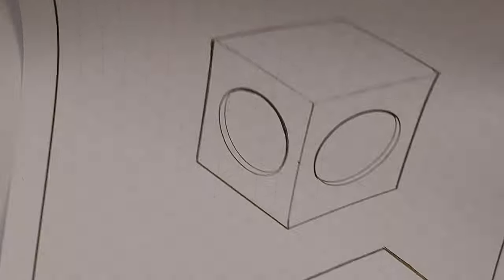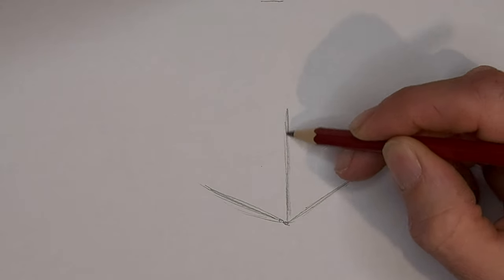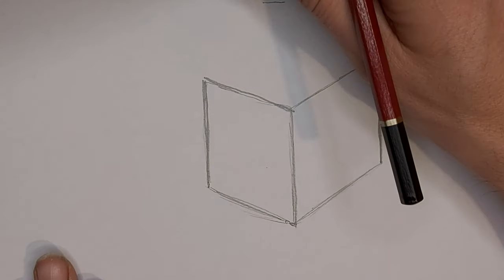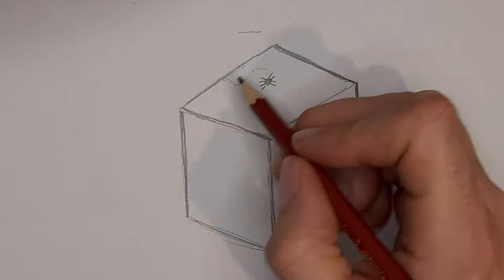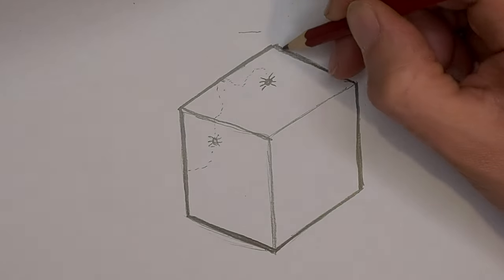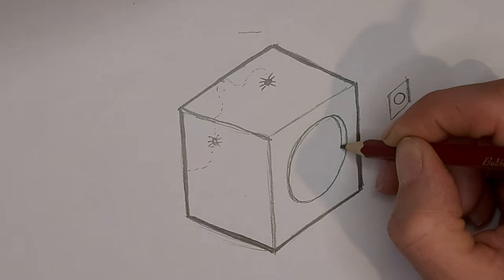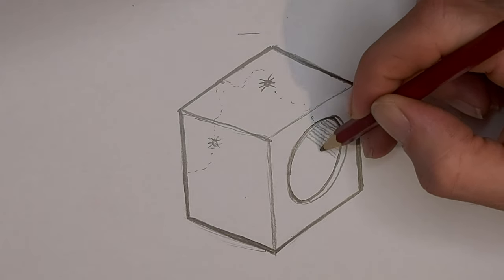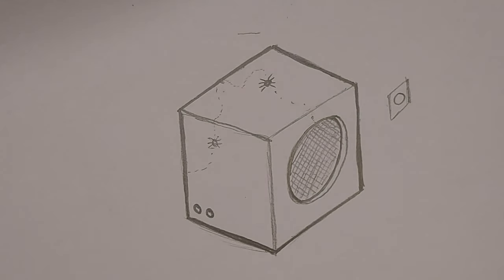How to draw freehand in isometric and add thick lines using the spider method.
If you dont have an isometric grid you can draw free hand by following this tutorial. You will also learn which lines to make thick and which ones to leave thin by imagining a spider crawling around on the object you are drawing.